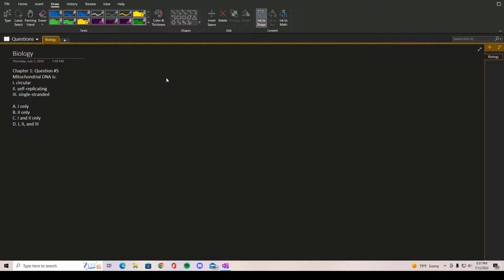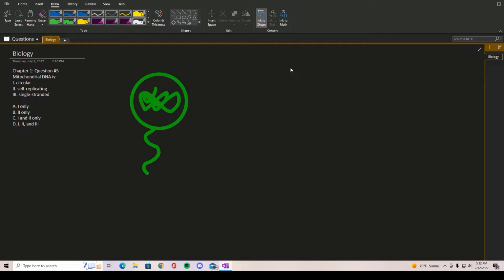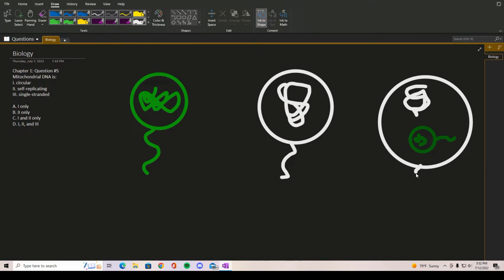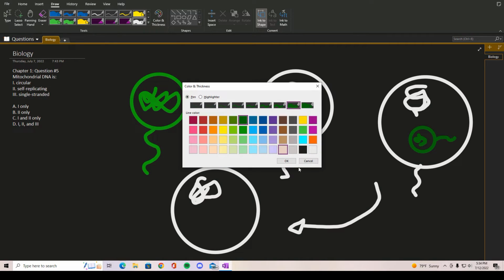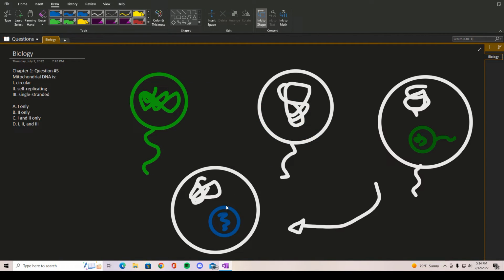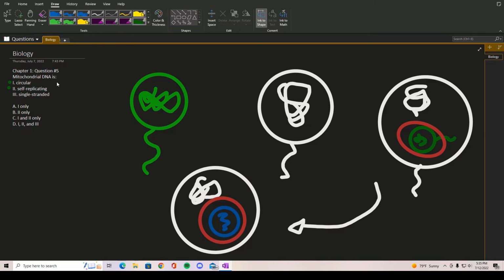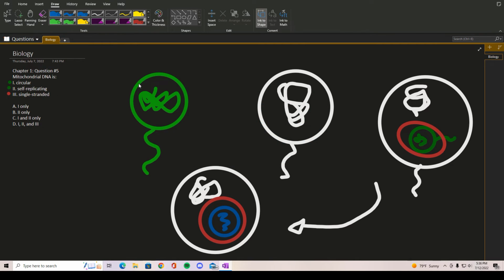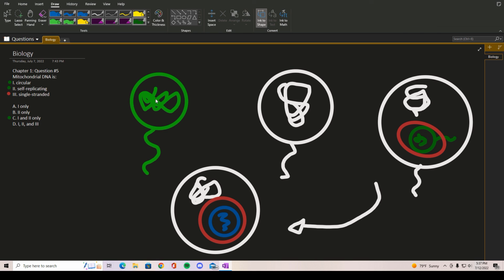MCAT Kaplan Practice Question #1 (Biology)